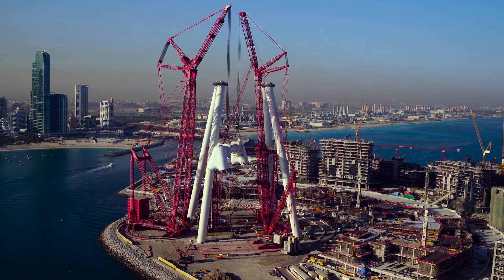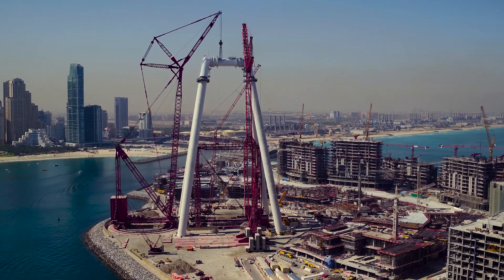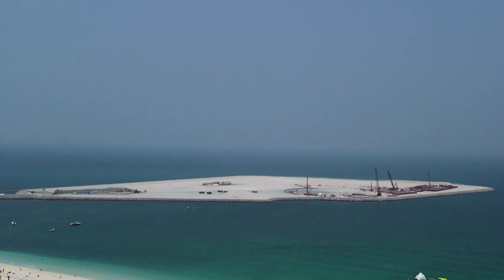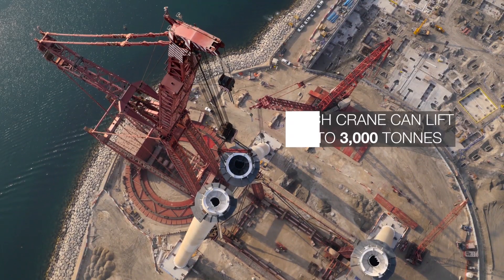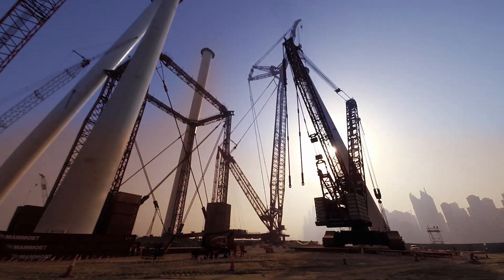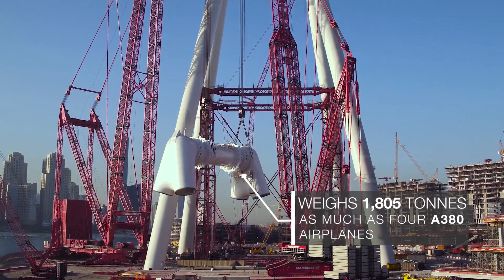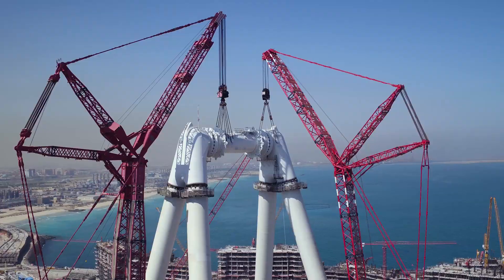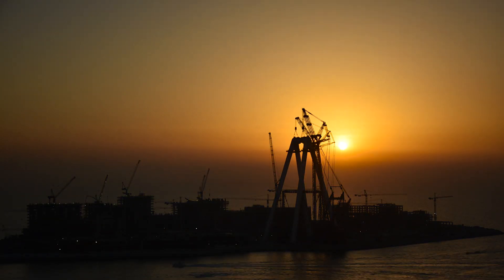AIN DUBAI | Construction Documentation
Everything is mega here: First film on the largest observation wheel on the globe. Biggest machines, heaviest parts, biggest engineering challenge! only in Dubai.